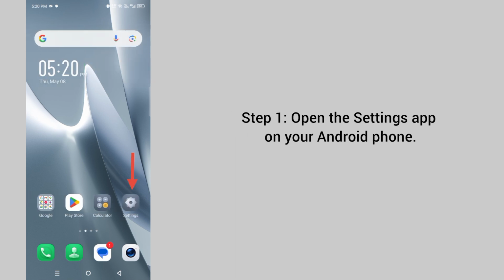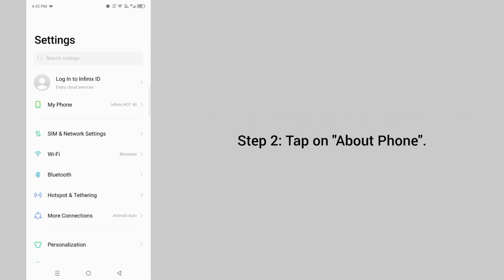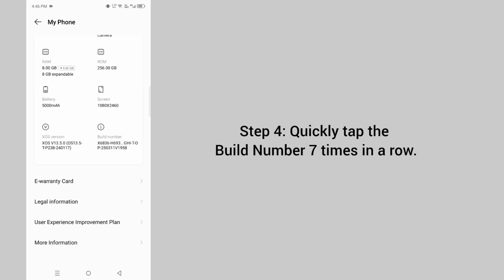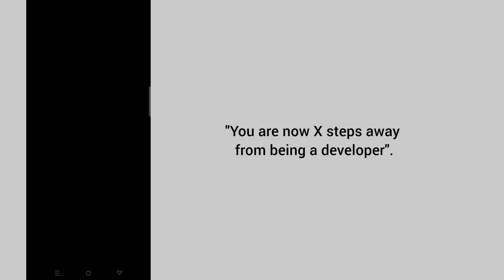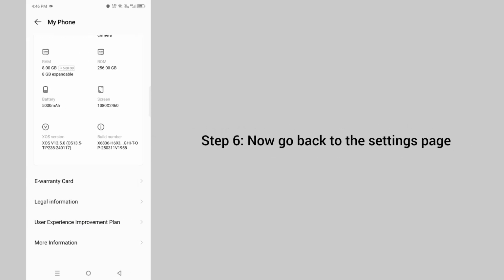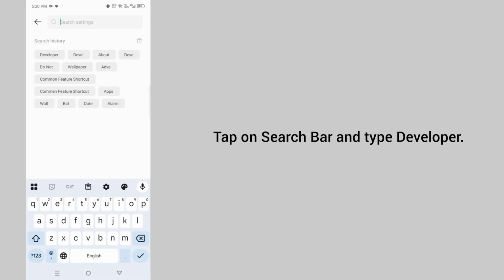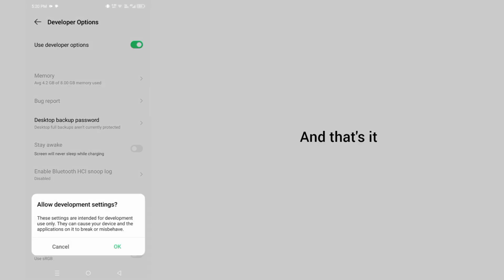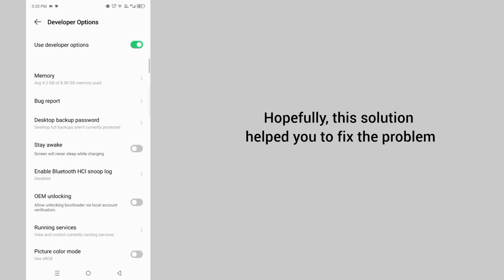How to Switch on Developer Option | Unlock Hidden Features (2025 Guide)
Want to unlock the hidden Developer Options on your Android phone?
In this quick and easy tutorial, I’ll show you how to enable Developer Mode on any Android device in just a few steps!

👇 In this video, you’ll learn:
✅ How to find the Build Number
✅ How to activate Developer Options
✅ Useful tools like USB debugging, animation scale, and more

🧠 Works on all Android phones, including Samsung, Xiaomi, OnePlus, Realme, Vivo, Oppo, and more!

⚠️ Caution: Developer Options are powerful — make changes carefully to avoid unexpected issues.

💬 Have questions? Drop them in the comments — I’ll help you out!